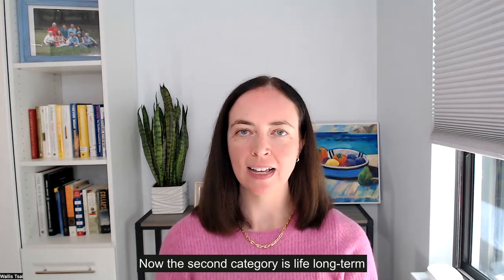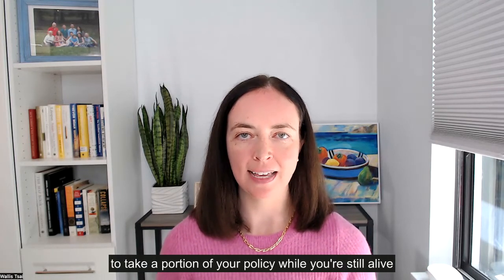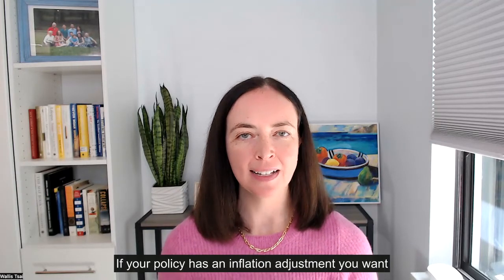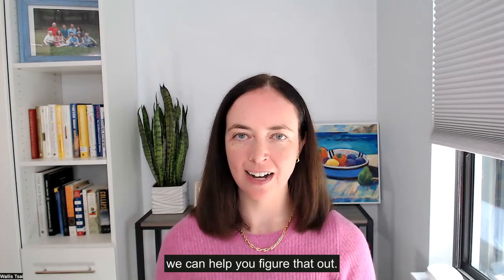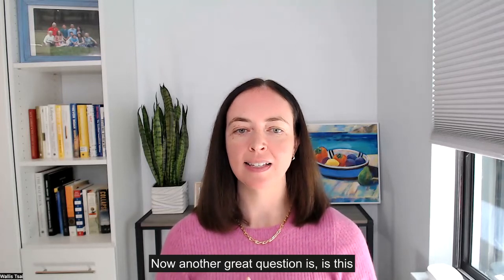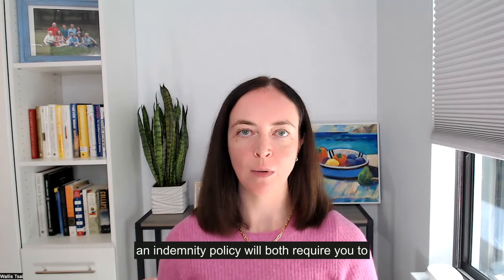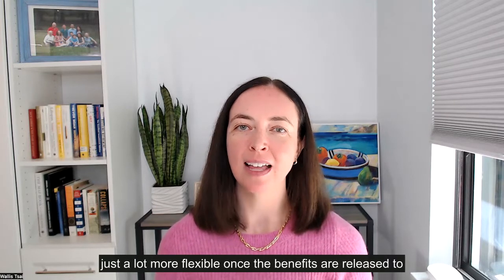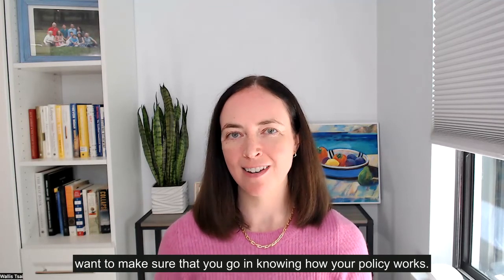7 Questions You Must Ask About Your Long-term Care Insurance Policy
Considering a long-term care insurance policy? We walk you through the 7 questions you need to ask. Download our free 7-question checklist to understand your long-term care policy: